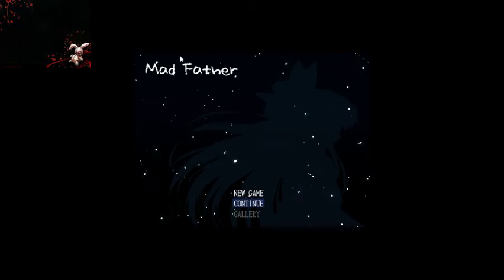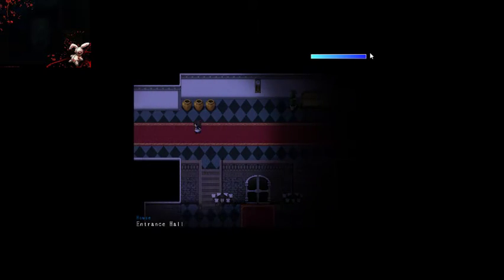Mad Father Part 5 where to go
hey guys I hope you enjoyed me scared shitless and being a lil girl.
like always like and sub

NEVER be Doubtful